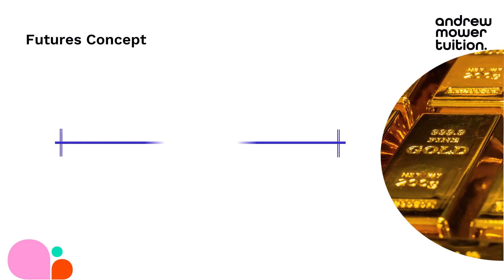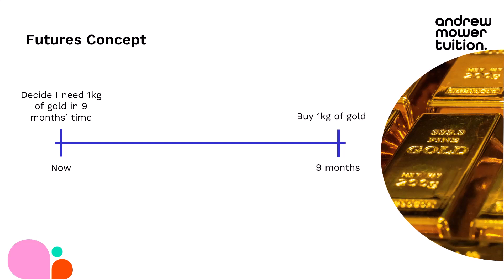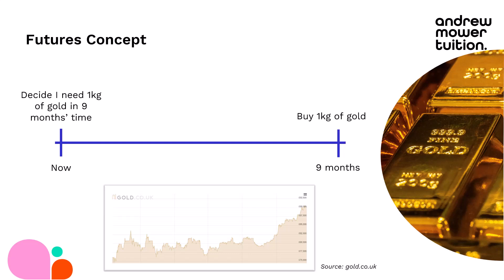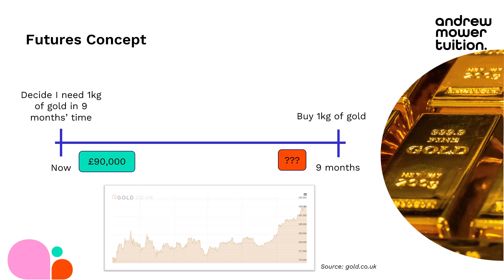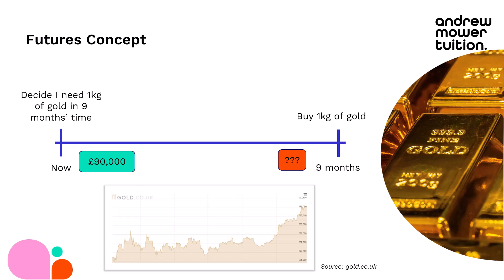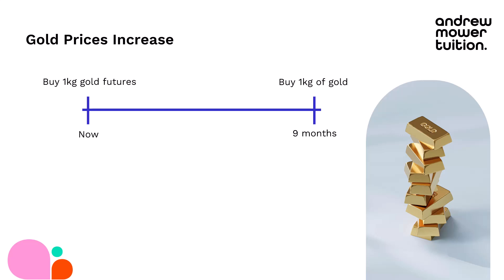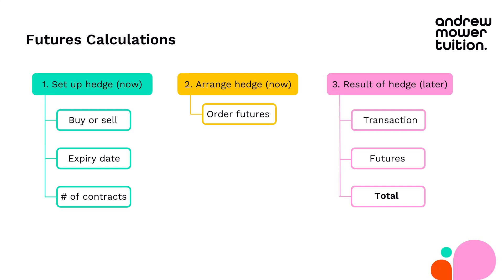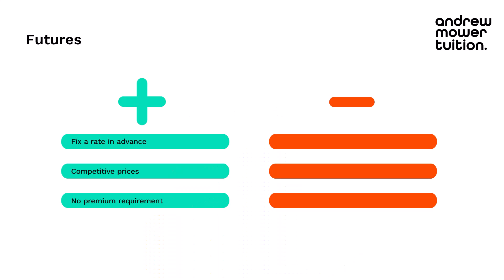Hedging Futures - Made Easy! ACCA Expert Tutor finally explains futures in under 17 minutes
Award-winning expert tutor Andrew Mower finally makes Futures easy in this video, covering:

- The key concepts (including a gold analogy!)
- His simple 3-step calculation method
- Pros and cons of futures

This is a key topic in ACCA AFM and ACA FM - Andrew will ensure you get those marks every time